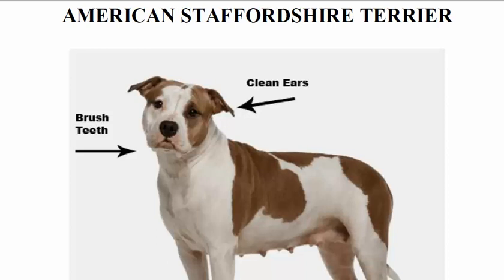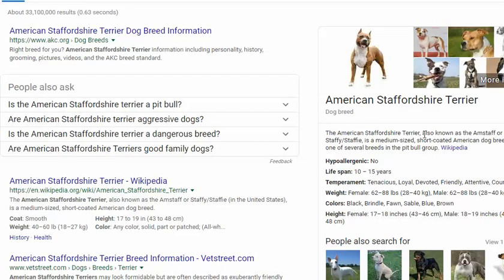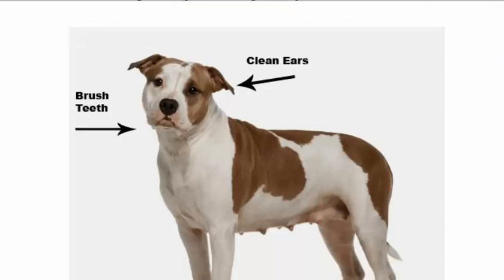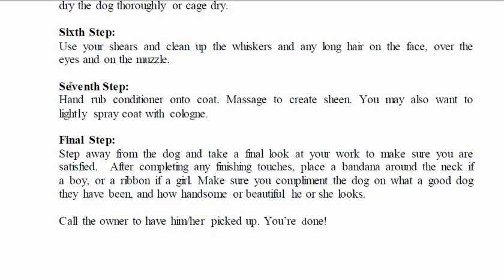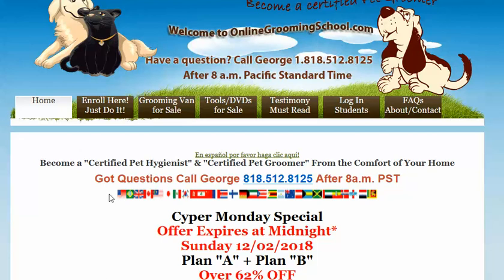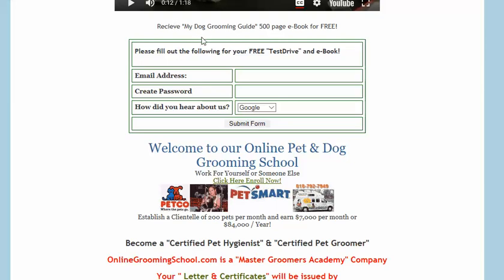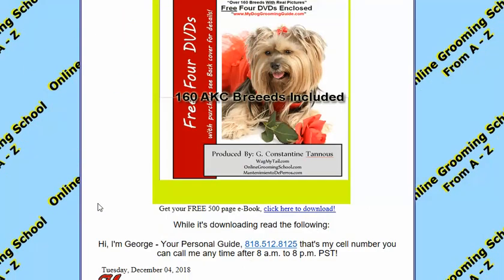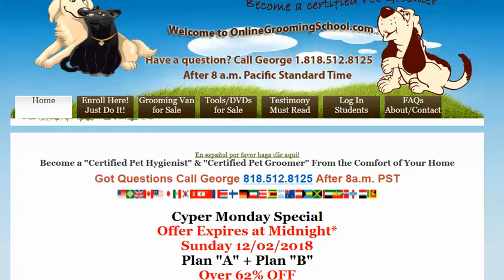American Staffordshire Terrier, How to Groom the American Staffordshire Terrier, Pit Bull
and learn how to groom the American Staffordshire Terrier, Pit Bull, American Staffordshire Terrier, How to Groom the American Staffordshire Terrier